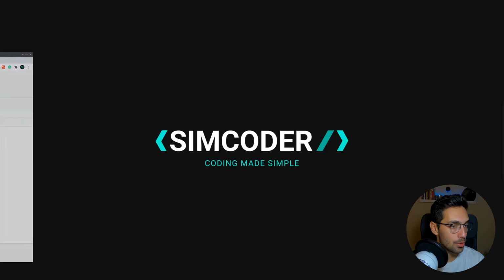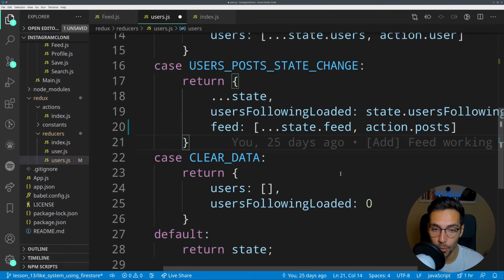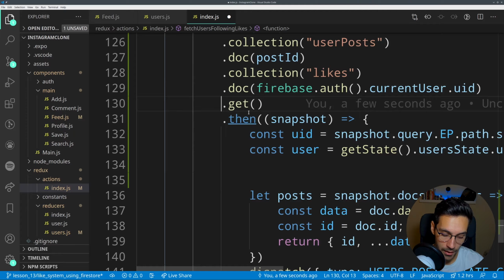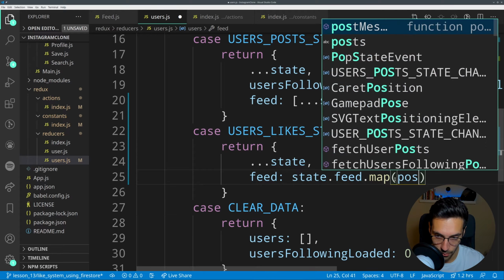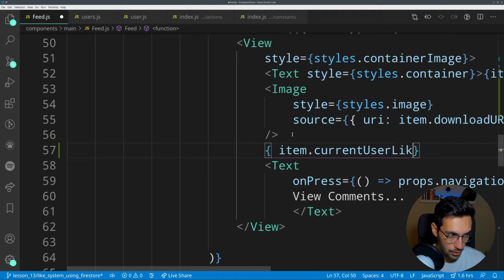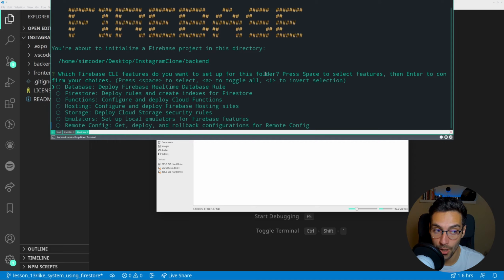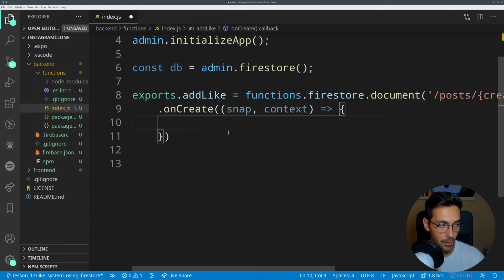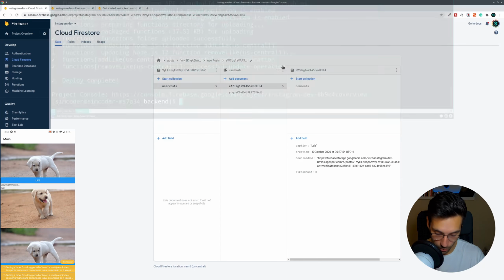How to build an INSTAGRAM Clone app 2020 - #13 - Like System Using Firestore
🔵 Important Links 🔵

🔵 Series Description 🔵

How to build an INSTAGRAM Clone app

In this series, we use react native along with expo to quickly deploy the project. We use firebase for all our microservice needs like the auth system, database, storage, amongst others.

In this video, we learn how to allow users to like/dislike any posts they want

0:00 Chapter 0 - Introduction
0:45 Chapter 1 - Database Structure
2:40 Chapter 2 - Changes to the Feed System
7:35 Chapter 3 - Getting Current User's Like By Post
18:25 Chapter 4 - Like And Dislike Action
22:20 Chapter 5 - Like Counter W/ Firebase Functions
32:50  Chapter 6 - Testing
34:00 Chapter 7 - Conclusion